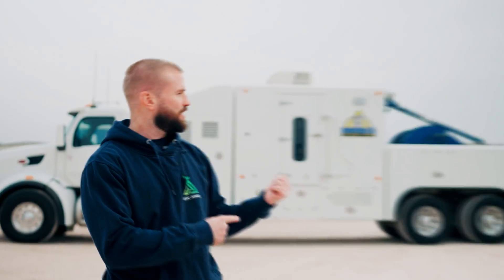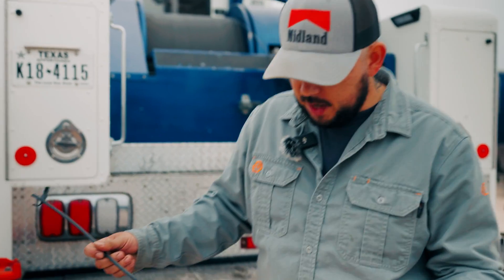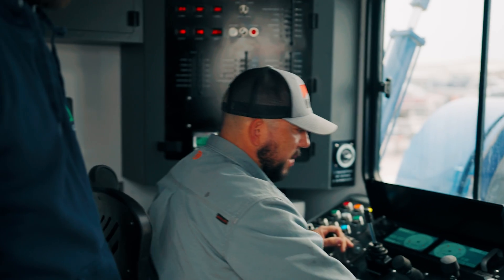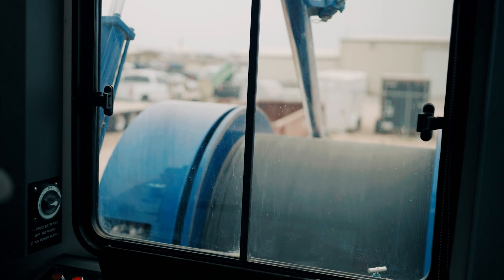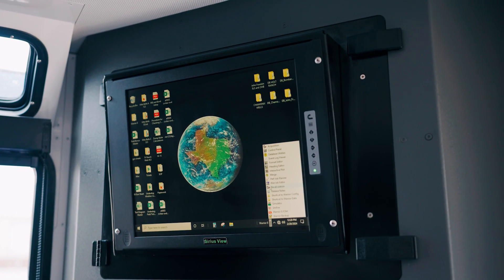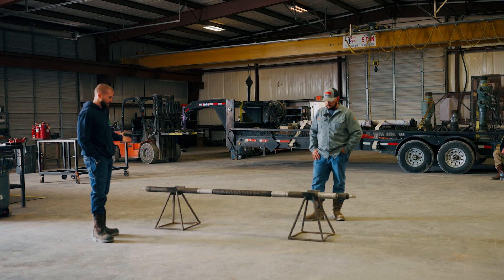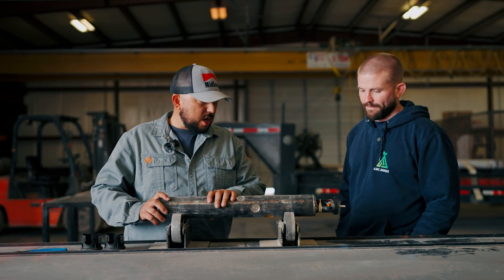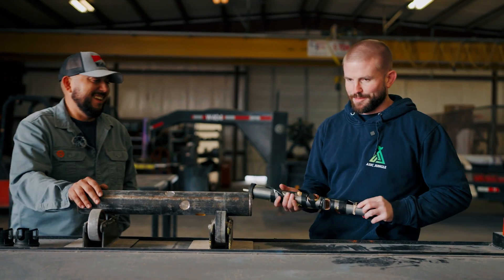Inside the worlds most expensive oilfield truck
Join us in Midland, Texas, for a concise exploration of wireline engineering with expert Andy De La Rosa. Discover the operation and technology behind a high-tech wireline truck, essential for fracking and well logging in the oil and gas industry. From controlling 30,000 ft of electric wire to navigating complex software and handling specialized tools, Andy shares insights into the innovative field that powers modern energy production. This video offers a quick yet informative look into the lucrative and challenging world of wireline engineering. Perfect for anyone interested in engineering, technology, or the energy sector.

Join the conversation shaping the future of energy.
Collide is the community where oil & gas professionals connect, share insights, and solve real-world problems together. No noise. No fluff. Just the discussions that move our industry forward.